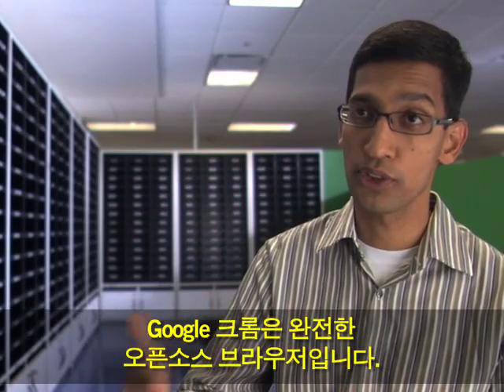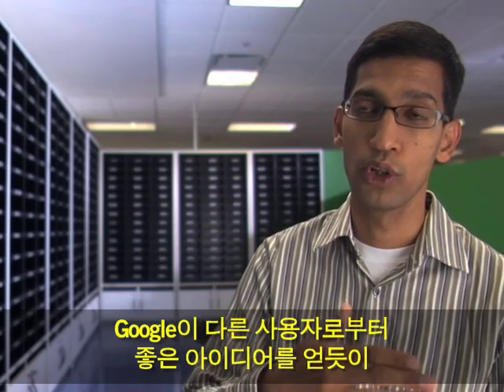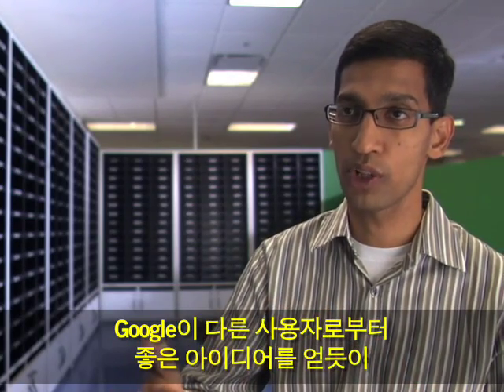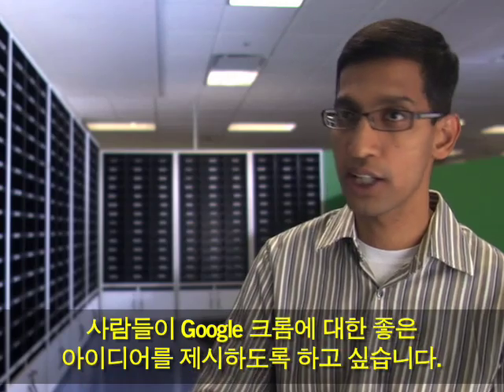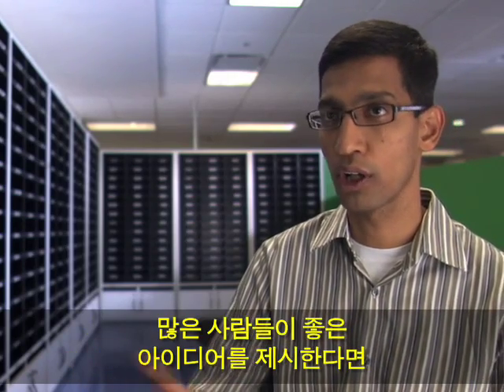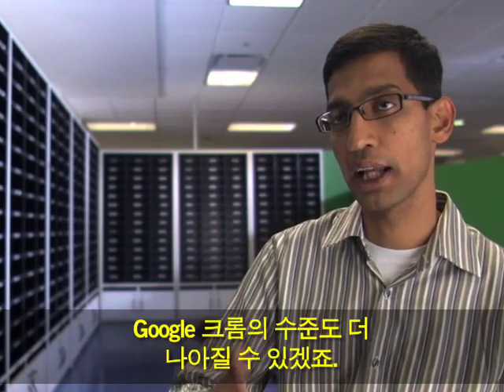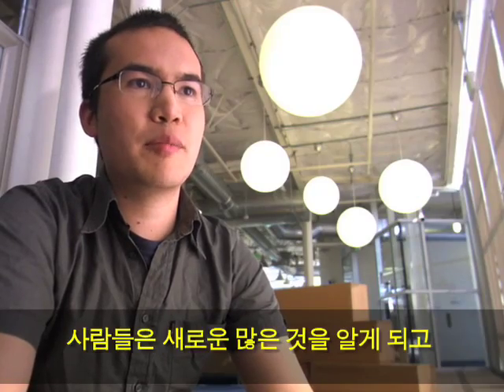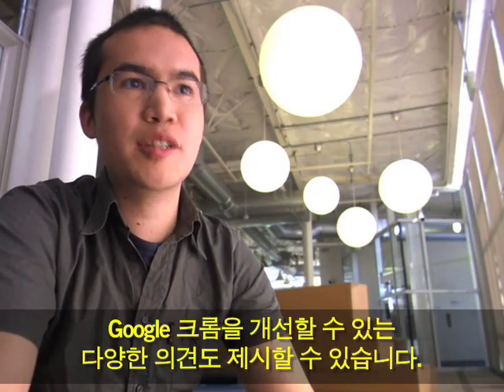Google 크롬 비하인드 스토리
Google 크롬의 제작 배경과 기능에 대한 개발팀의 소개 동영상을 감상하세요.